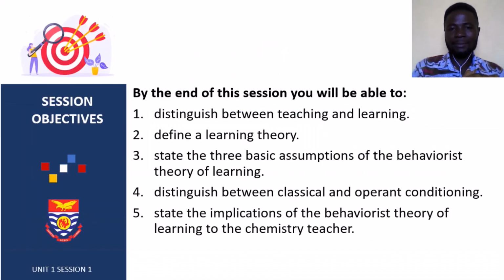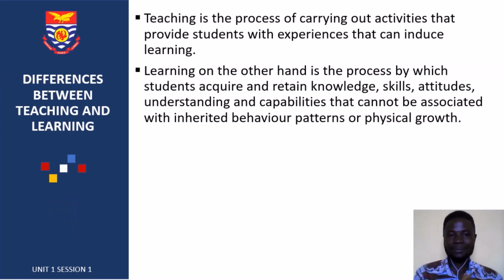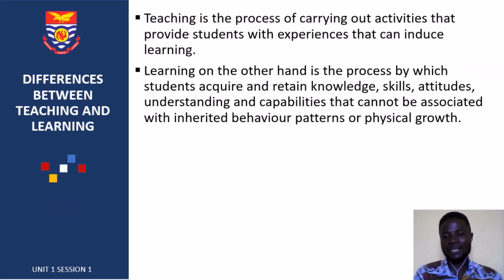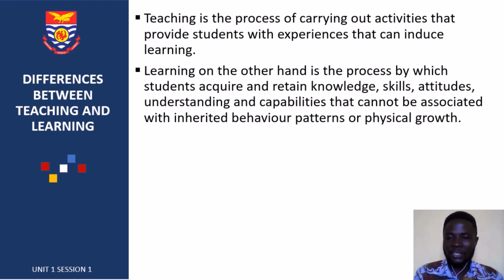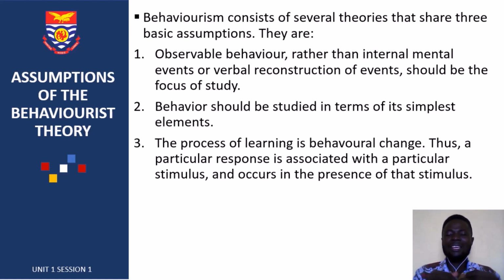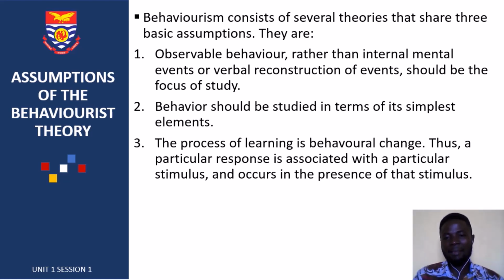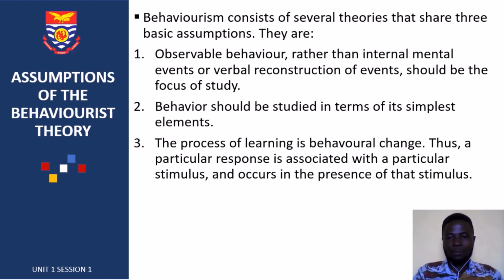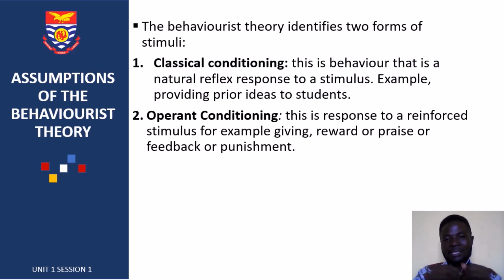Methods of Teaching Chemistry Unit 1 Session 1